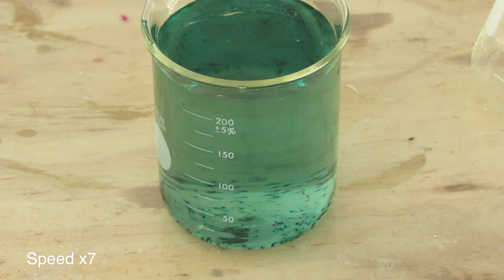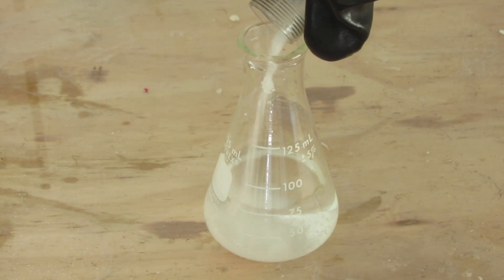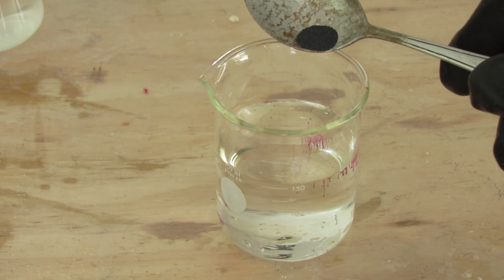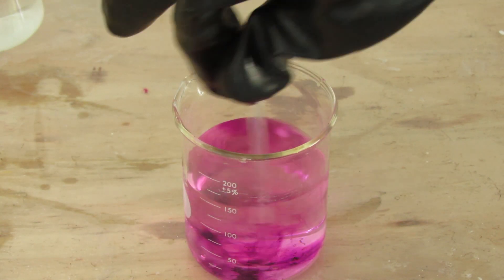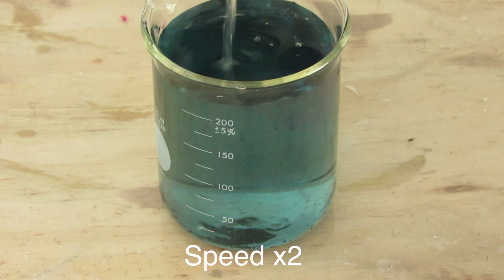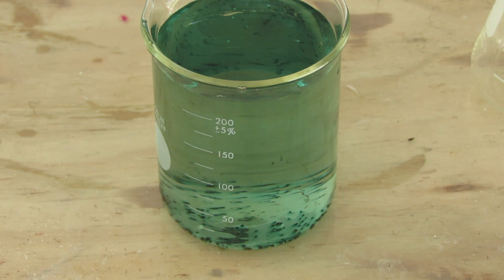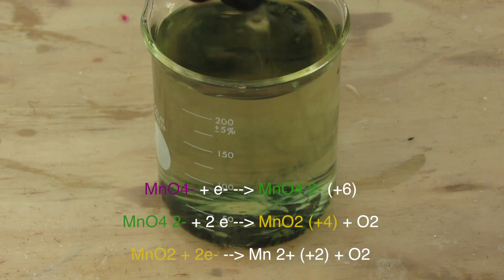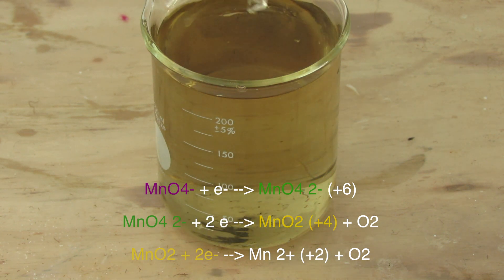A Chemical Chameleon - Oxidation of Manganese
This video shows the oxidation of manganese by sucrose with the help of sodium hydroxide as a catalyst.

Warning:
You must wear goggles and gloves while attempting this experiment. NaOH is corrosive and irritant. Be careful! I am not responsible for your safety!